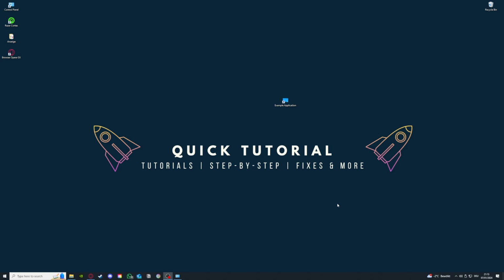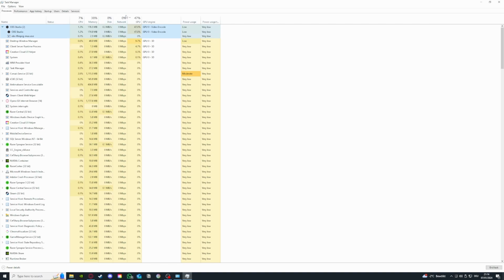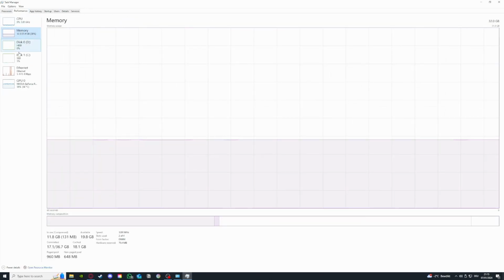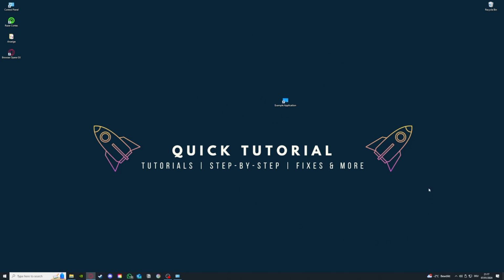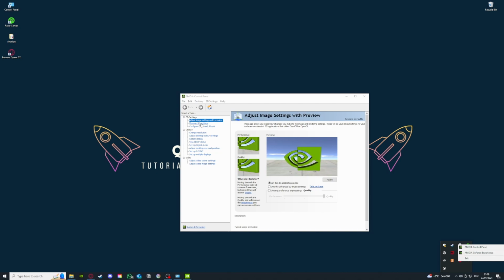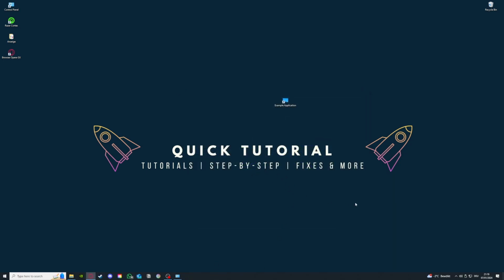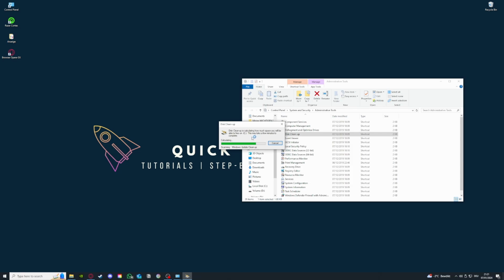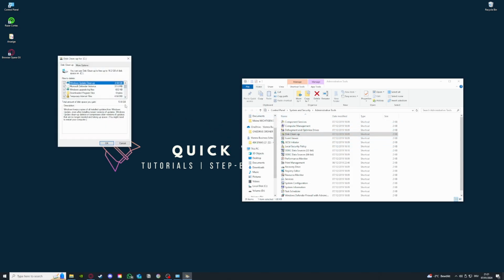Chamsys MagicQ Lag Fix – How to Fix Lag, Freezing, High CPU, Slow Playback – Full Tutorial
How to fix lag in Chamsys MagicQ
MagicQ freezing during playback – fix
Fix MagicQ performance issues on PC or Mac
Optimize MagicQ for smooth cue transitions
Fix sluggish MagicQ user interface
Improve MagicQ performance with large patch lists
Fix MagicQ lag with visualizer integration
MagicQ playback delay with media servers – solution
Fix slow response when editing palettes
Speed up MagicQ with optimized settings
Fix timeline stutter in MagicQ programming
MagicQ cue lag with timecode sync – fix
Fix MagicQ DMX output delay
Reduce CPU usage when running MagicQ shows
Improve MagicQ real-time performance
Fix choppy fader response in MagicQ
Fix slow reaction to MIDI or OSC input
MagicQ slow startup and sluggish scenes – fix tutorial

0:00 Intro
0:50 Find what's eating your CPU and memory (Task Manager)
2:40 Reading the Performance tab — GPU, CPU, RAM
4:00 Nvidia settings: switch to performance mode
6:00 Disk Cleanup — freeing up space
8:45 Which files are safe to delete
10:00 Wrap up